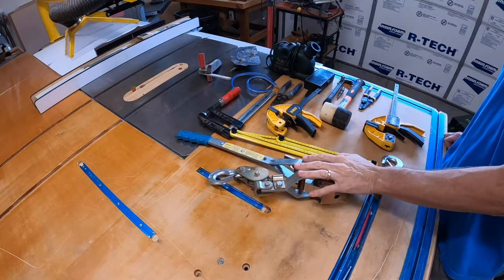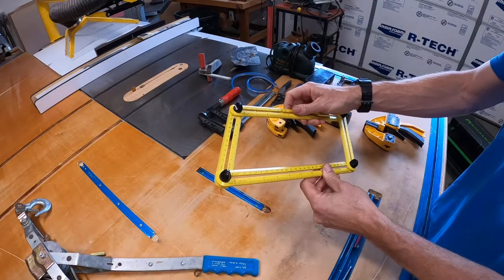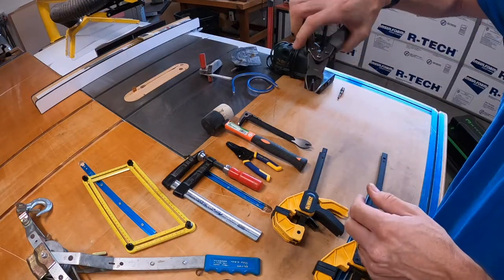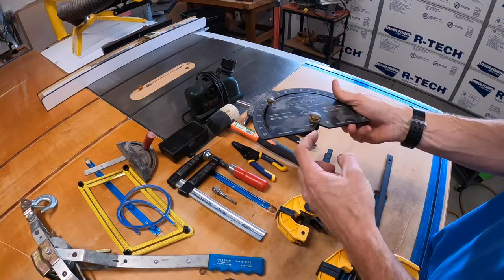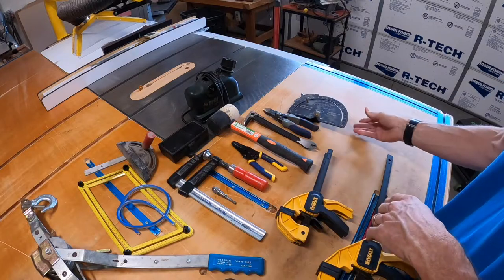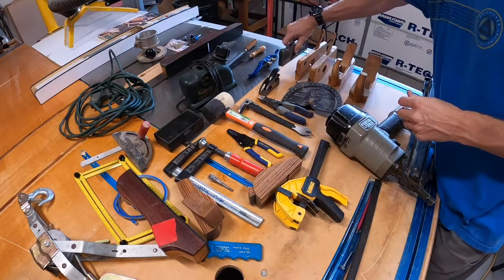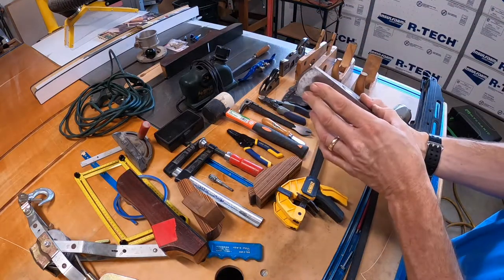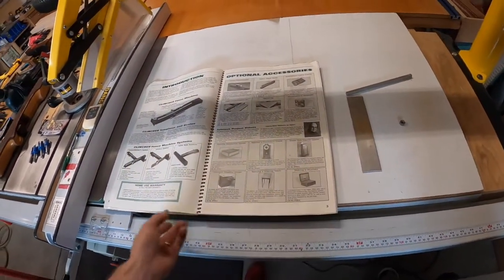Craigslist Massive Tool Haul Part 3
Craigslist Massive Tool Haul Part 3. In this part 3 of many , we'll look at the continuation of the massive Craigslist tool haul that I made this past week.  Im still in complete shock at what I found.

More Shop Helpers:

3M BLUE TAPE